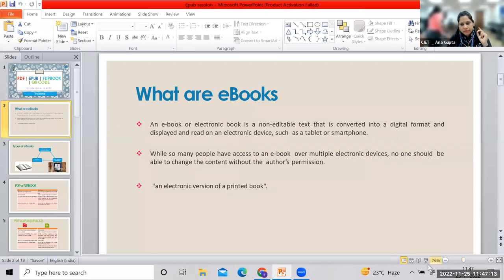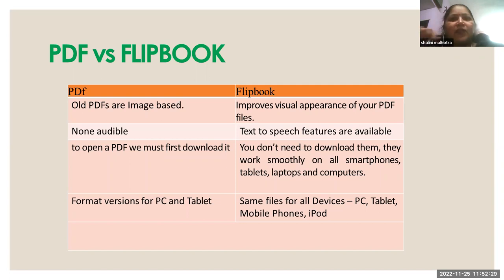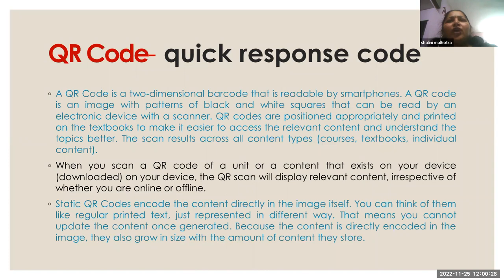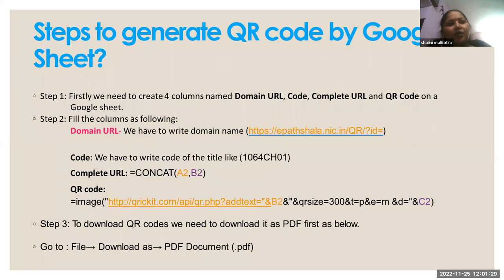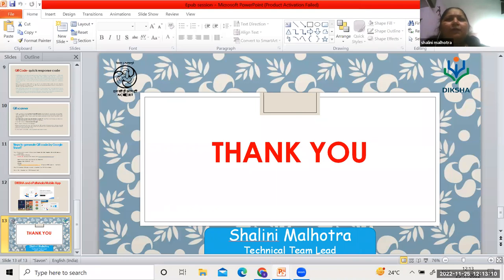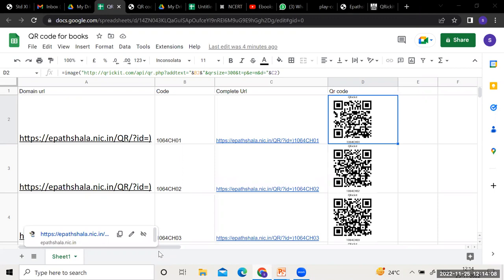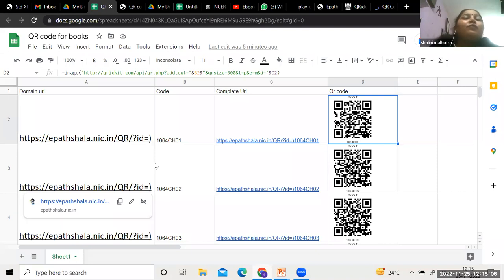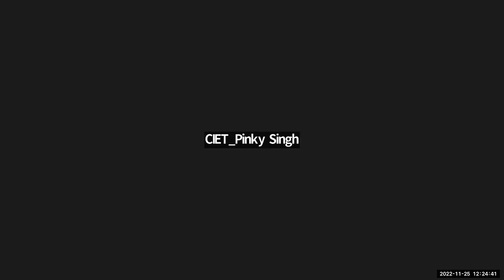Understanding ebooks types and possibilities (English)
Training on Understanding ebooks types and possibilities